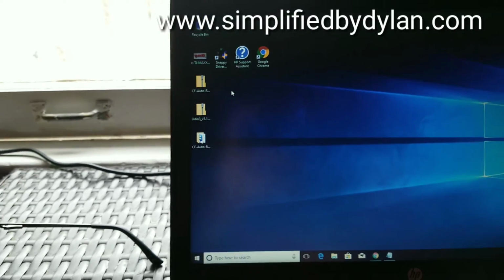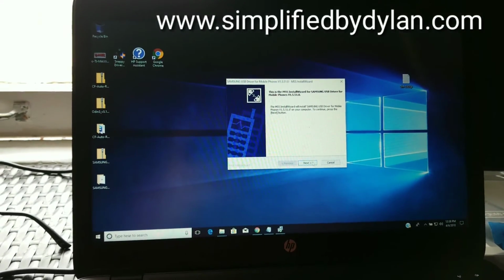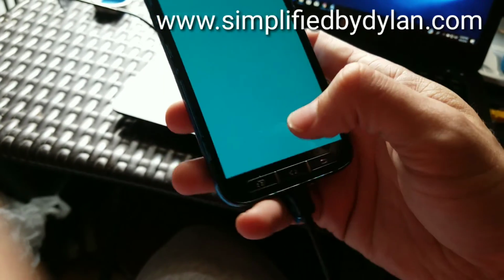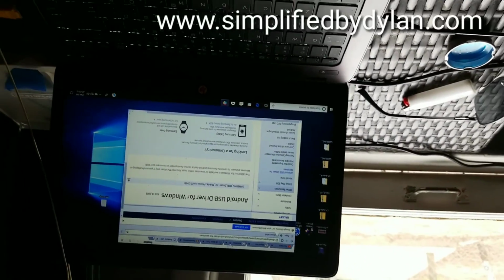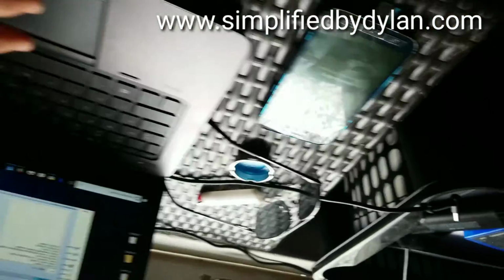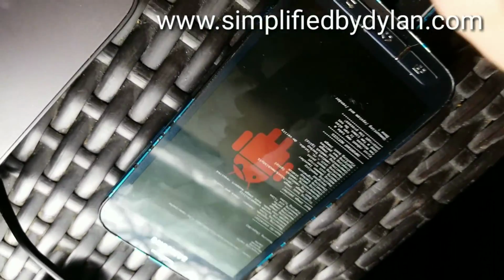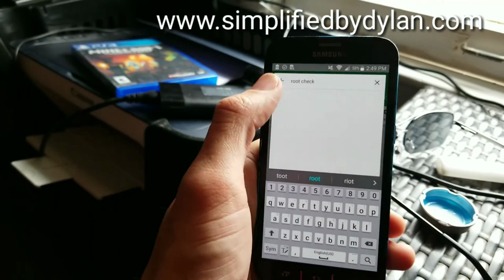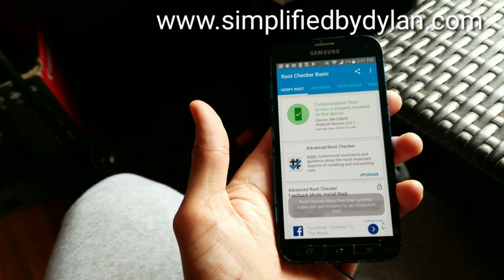How To Root the Samsung Galaxy S5 Active for sprint SBD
alternatively you may download the international version firmware then flash it with odin and use cf auto root.
but make sure you do your research as this will not work with all carriers and or base band versions.

3. download the Samsung usb drivers